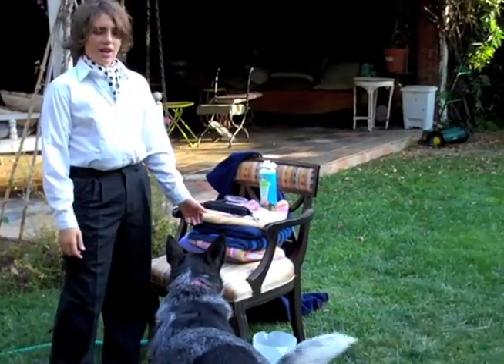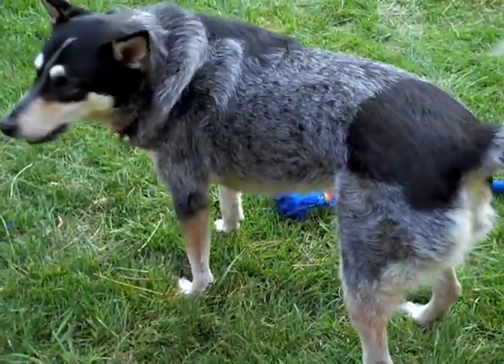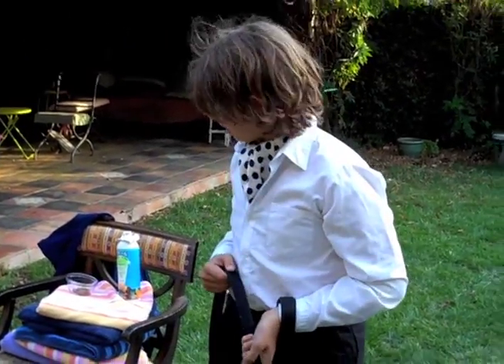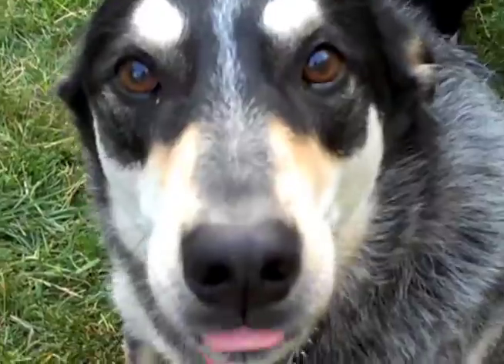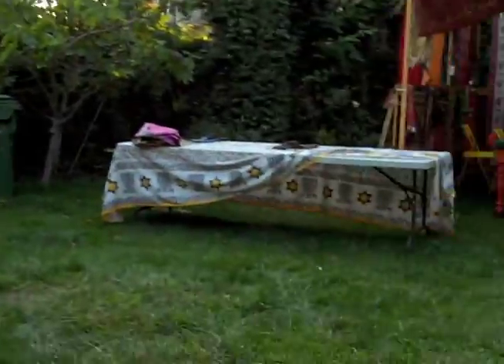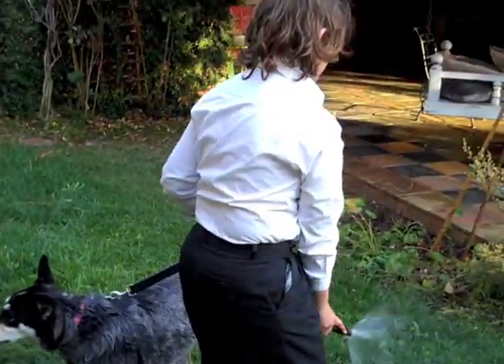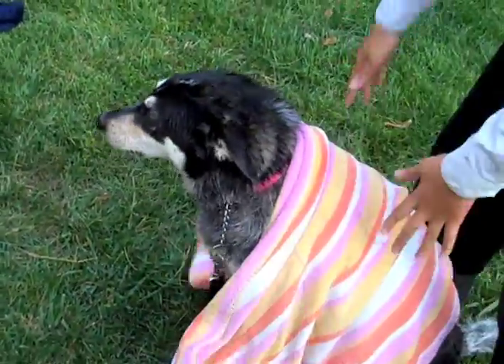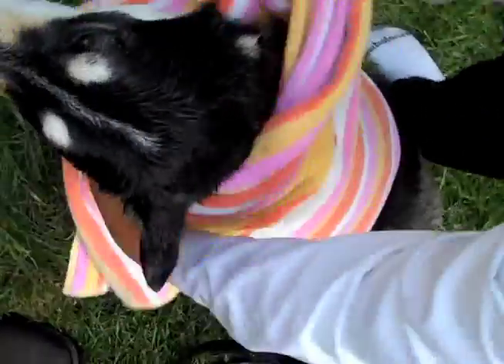How To Wash A Dog.mov